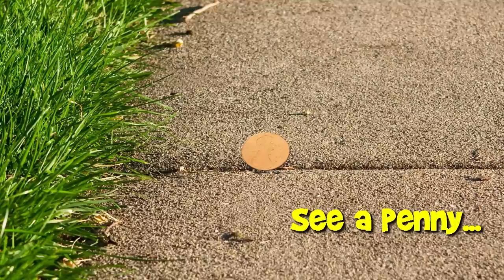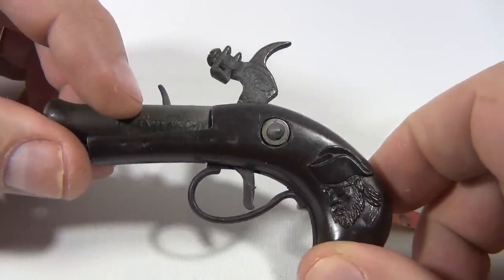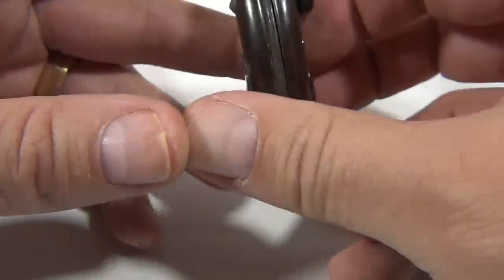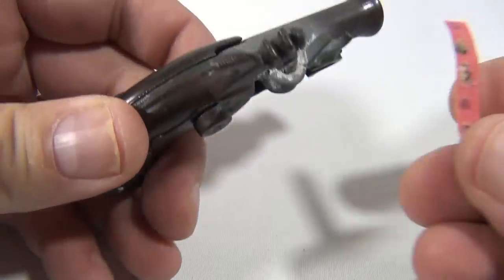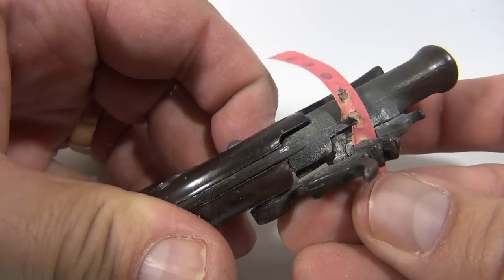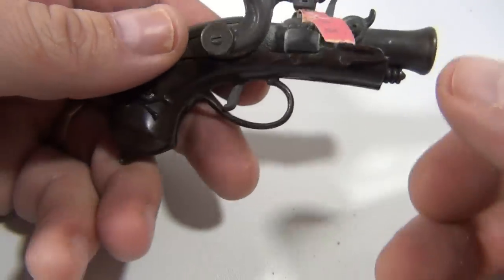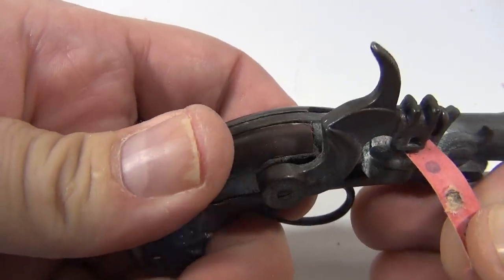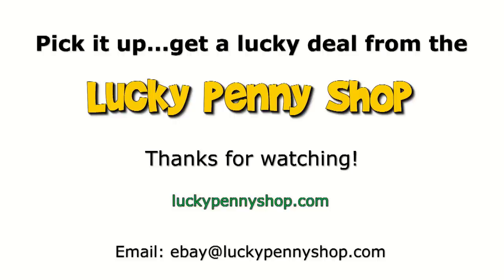Vintage Cap Gun Pirate Flintlock #2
​​​Watch our product video for a Vintage Cap Gun Pirate Flintlock #2.